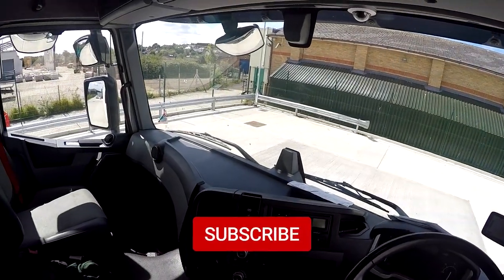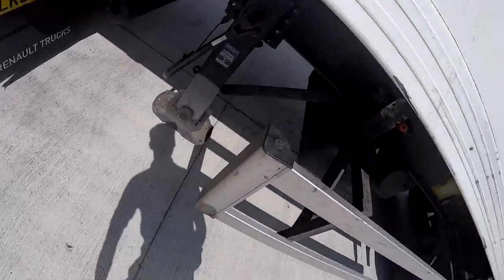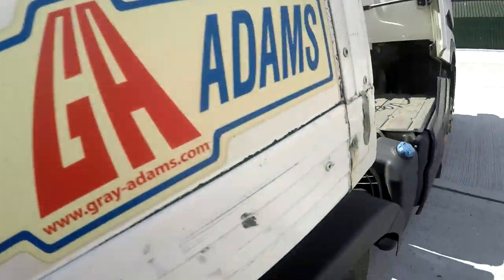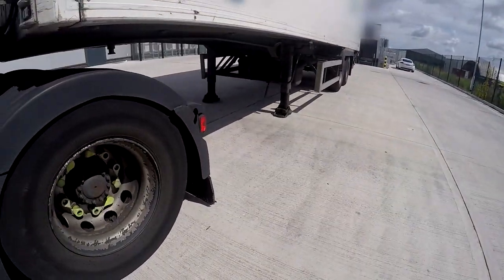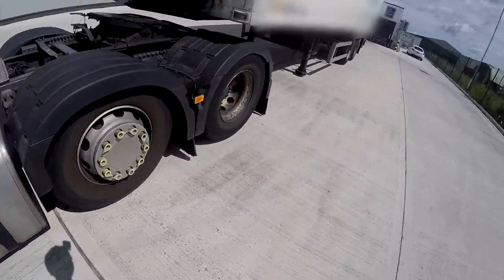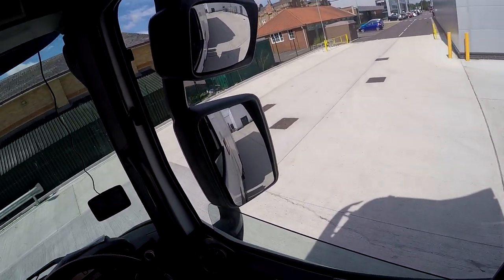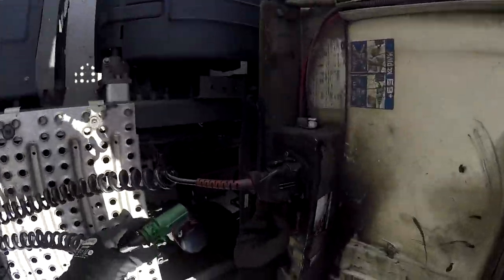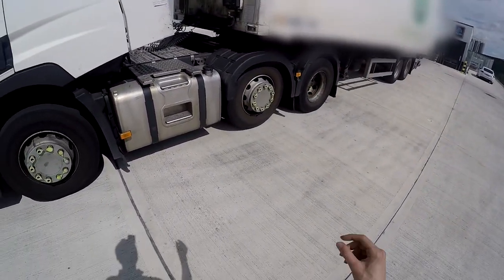Uncoupling & coupling a trailer - My best technique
Some tutorials miss out on some important steps - in this video I try to show the BEST way that I know how to couple and uncouple a trailer using the correct procedure. Protecting the longevity of the unit and the trailer.